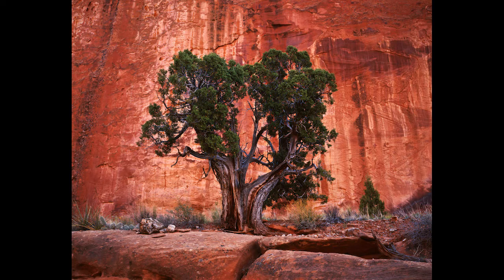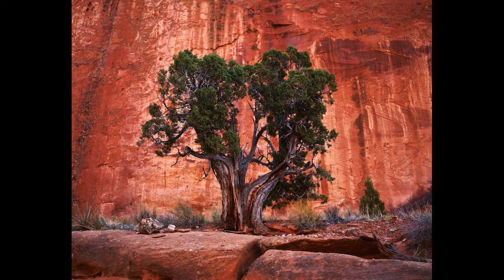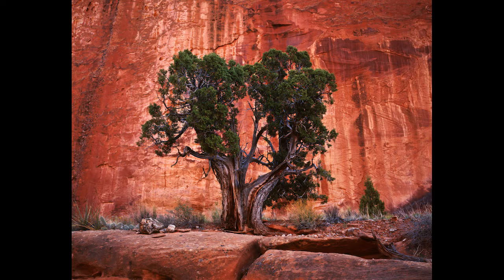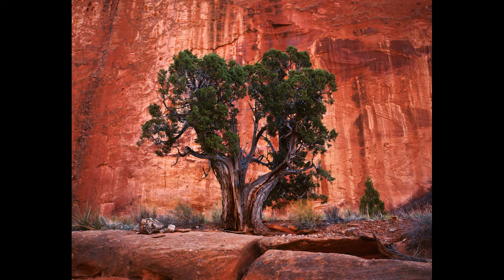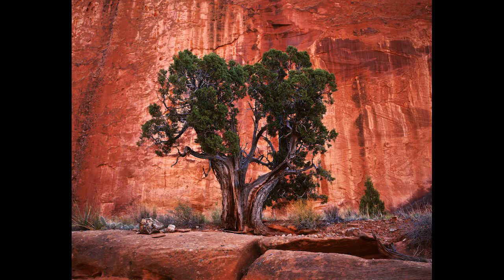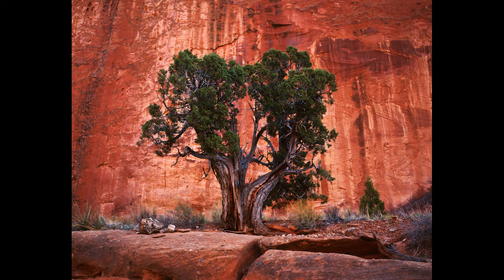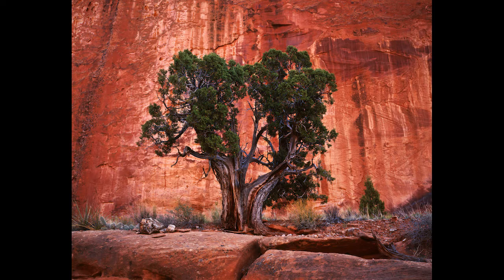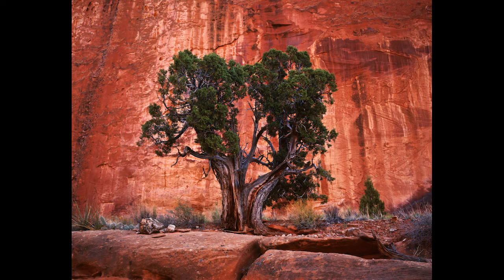Capturing a Life Force - Large Format Wilderness Landscapes - Behind the Shot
Join Large Format Film Landscape Photographer Ben Horne and me on this episode of Behind the Shot as we discover some of the key elements of a great landscape photo, and explore the fun and challenges of doing large format color film photography.

About TWiP:

- The This Week in Photo (TWiP) network covers topics including landscape photography, street photography, wedding photography, Photoshop processing, family photography and more.
PLEASE SUPPORT TWIP!

More about our network...

TWiP Host Frederick Van Johnson has partnered with fashion brand VIDA to bring you some of his most popular photographs — in wearable form! Check out the latest releases.

The TWiP Network strives to remain objective about everything we discuss, review or pontificate about, we have strong opinions on almost everything. Frederick Van Johnson is a Panasonic Lumix Luminary, so his opinions may skew towards Lumix gear. You can learn more about the Luminary team